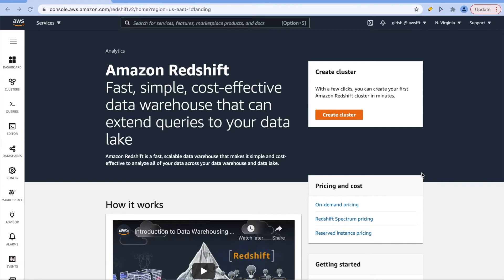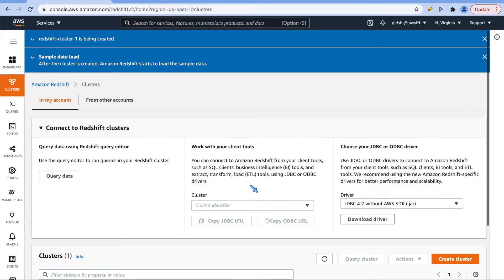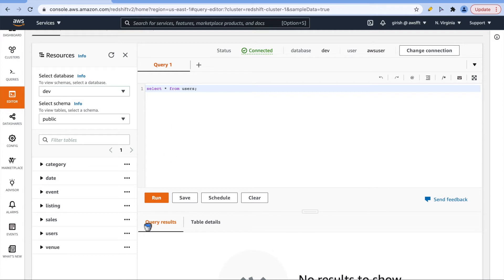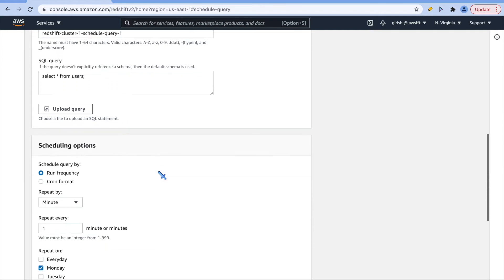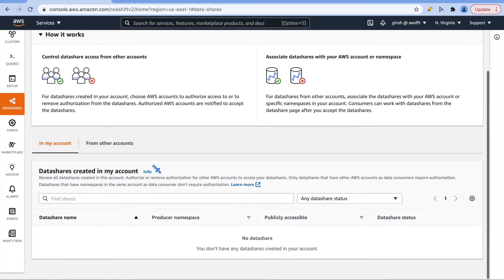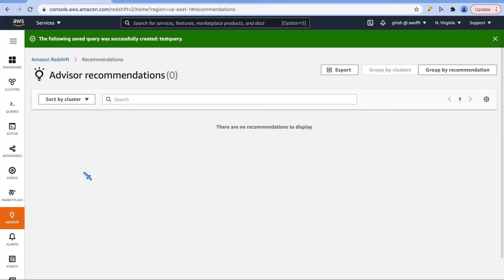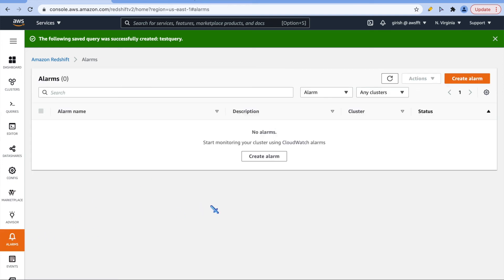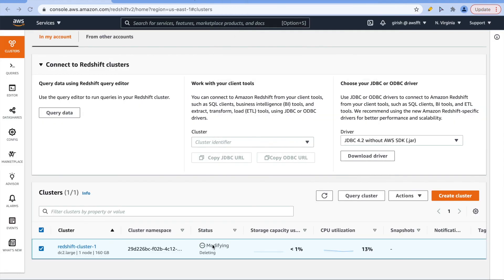How to create Amazon Redshift cluster and navigate through console ?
This video will help you explore fast, scalable AWS data warehouse service and provide you a quick overview of cluster console including dashboard, query editor, monitoring etc. I promise you won't regret spending few minutes out of your busy schedule.

Fastest Cloud Data Warehouse
Amazon Redshift delivers up to 3x better price-performance than other cloud data warehouses. Amazon Redshift takes advantage of AWS designed-hardware and machine learning (ML) to deliver the best price performance at any scale.

Timecodes
00:00 Topic Introduction
00:40 Create Redshift cluster
01:58  Explore Redhift console
11:01 Clean up Lab